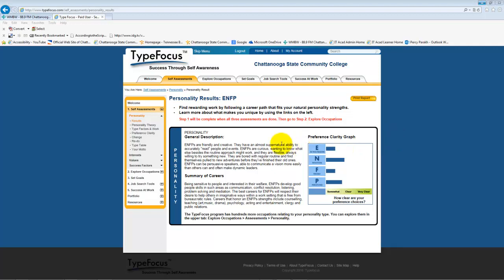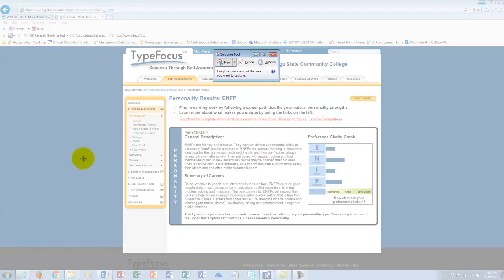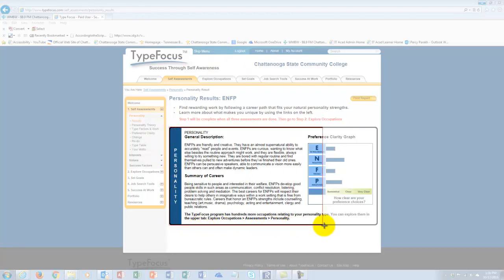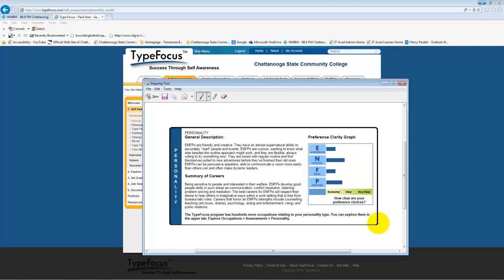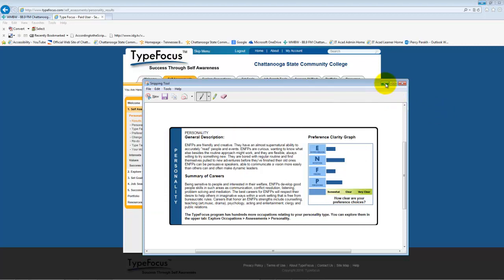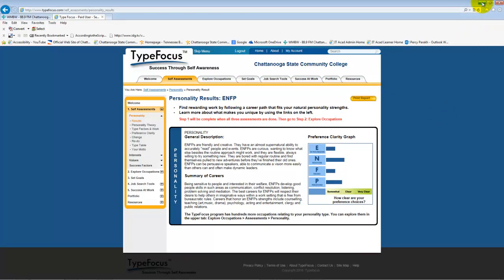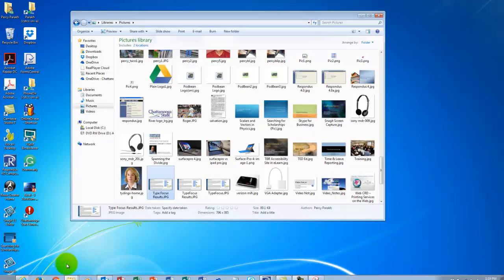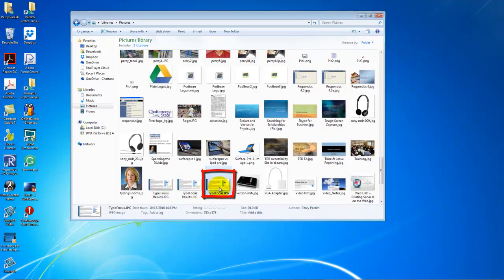How to use the Snipping Tool with TypeFocus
This video describes how to use the Snipping Tool available in with TypeFocus